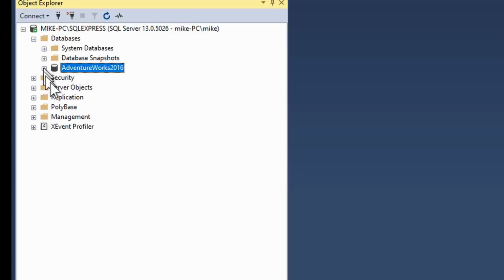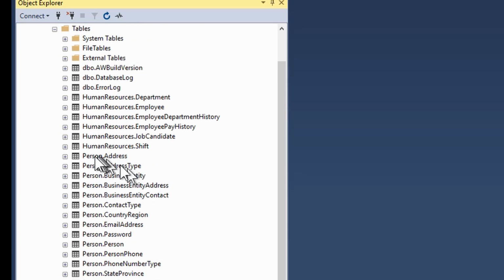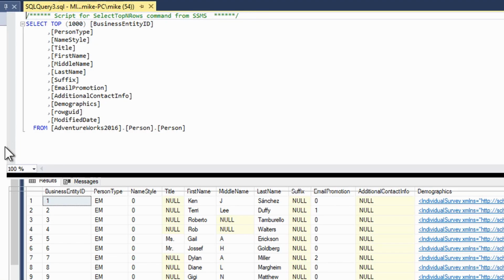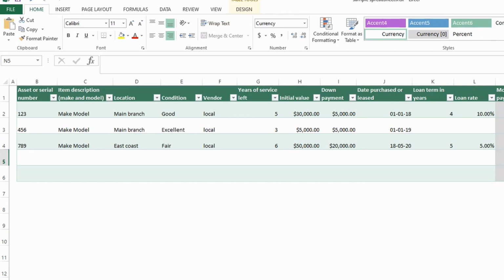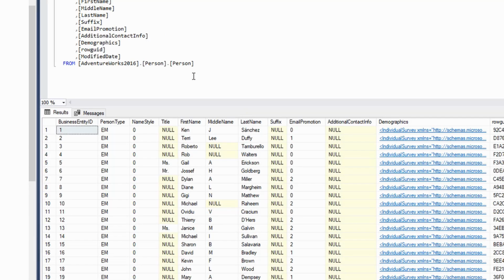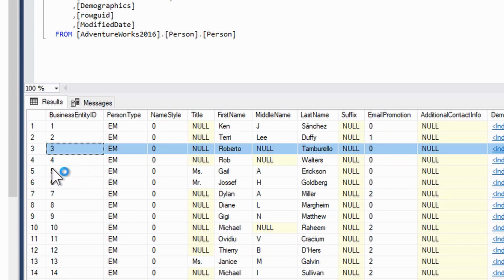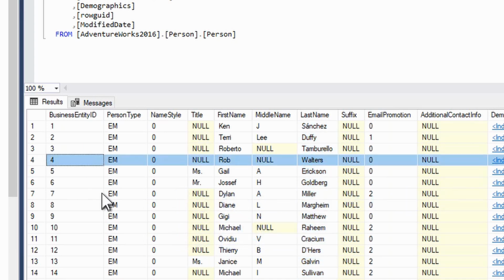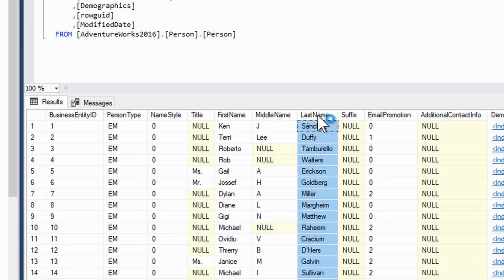3 Databases and Tables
The basic concepts of how data is stored in tables, and tables make up databases.